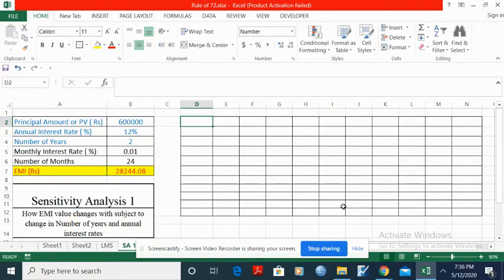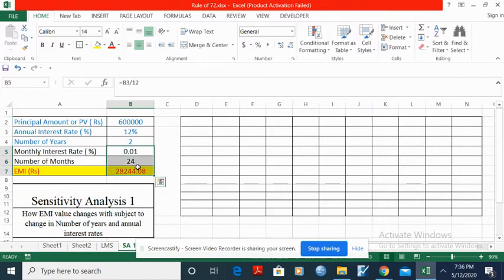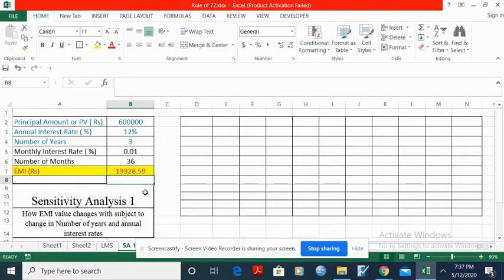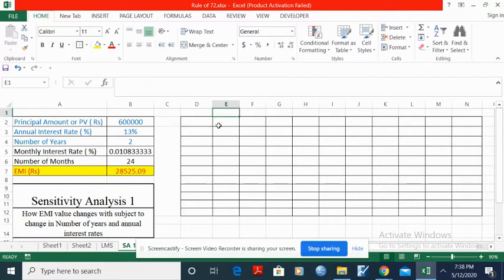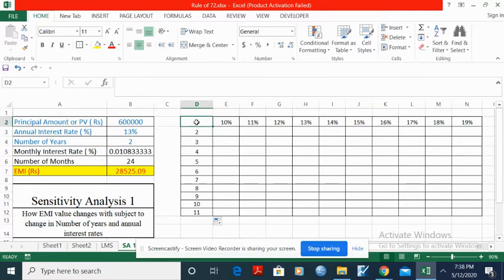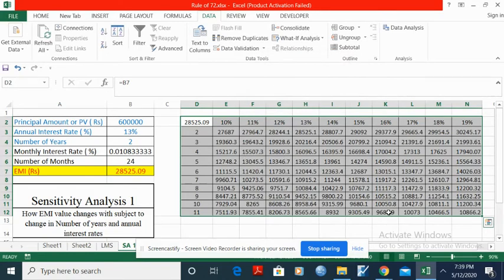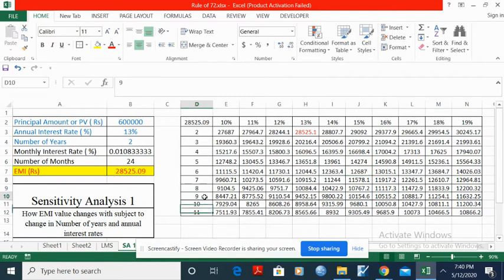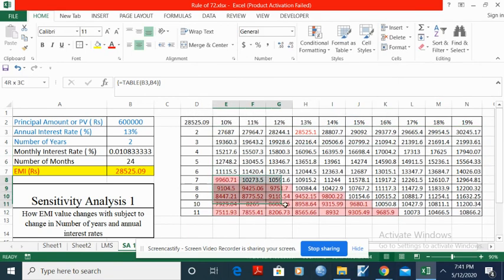Sensitivity Analysis 1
Sensitivity Analysis table helps to understand how one variable changes to subject to  changes in other two variables.